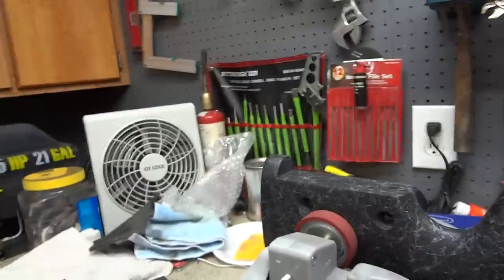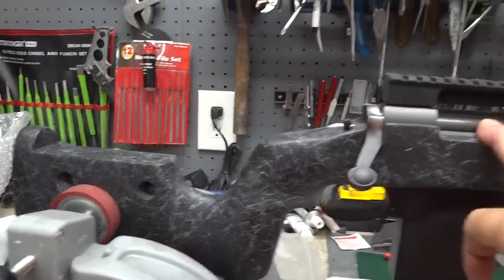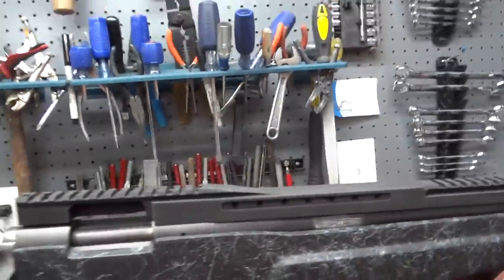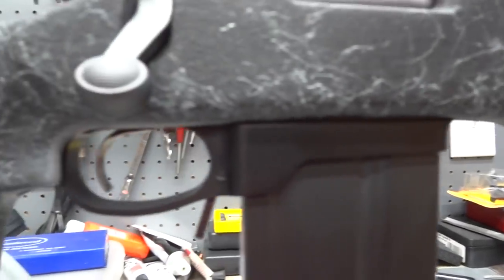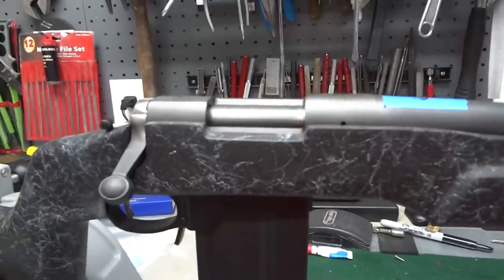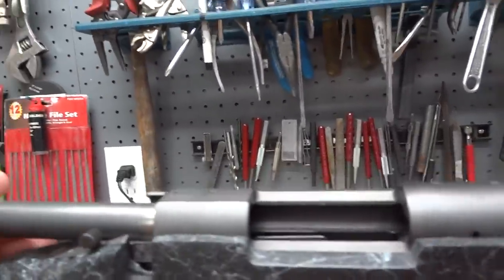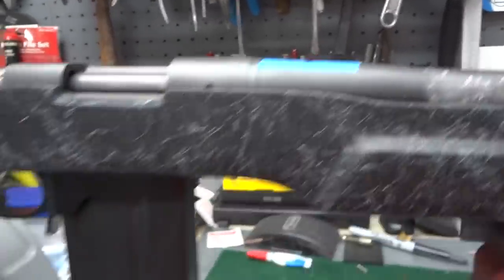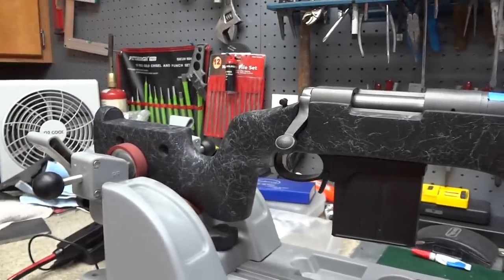Remington 700 AAC SD build-The Guardian, part 1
Remington 700 AAC SD, Bell & Carlson A5 stock, Tubb bolt , M5 Stealth bottom metal, A.I. mag, Timney trigger, MARS rail, Nikon M308 scope, Gmtech NVT QM, Versa pod, paint, customizing, tricks and tuning.